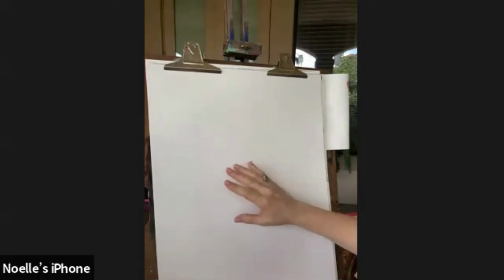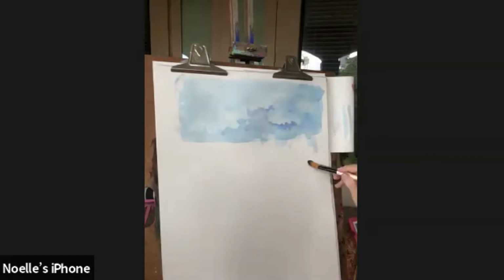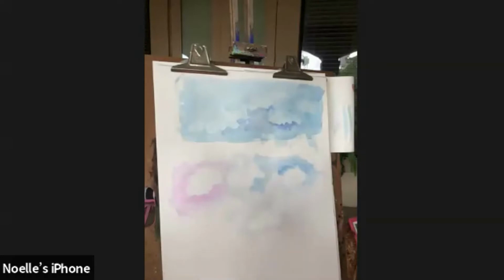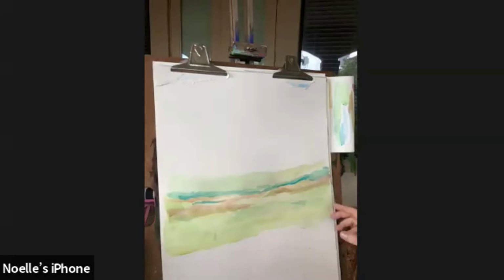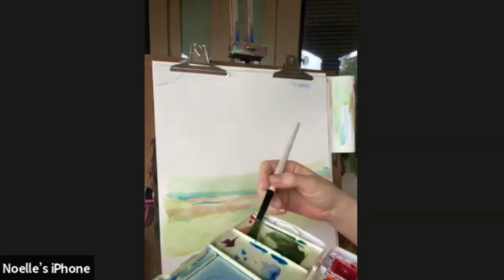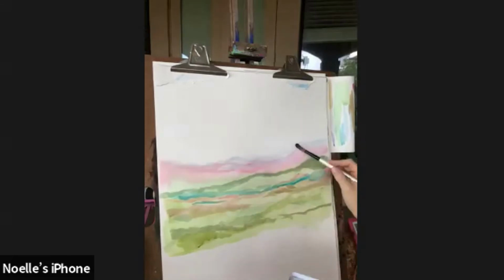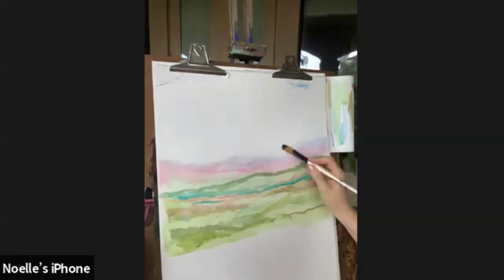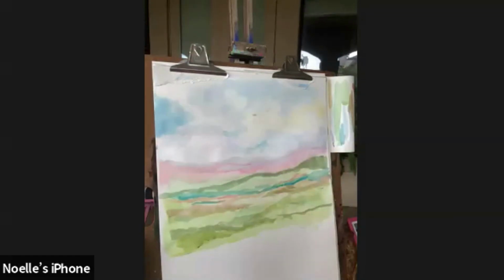Watercolor Class - Wednesday, June 3